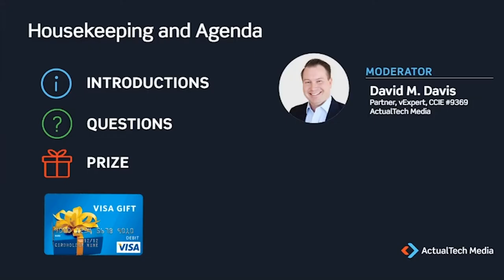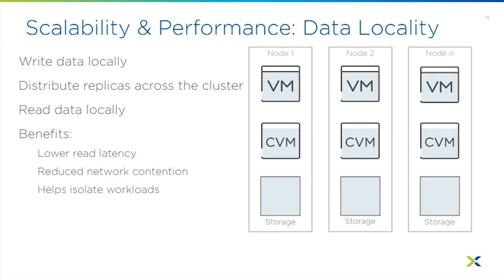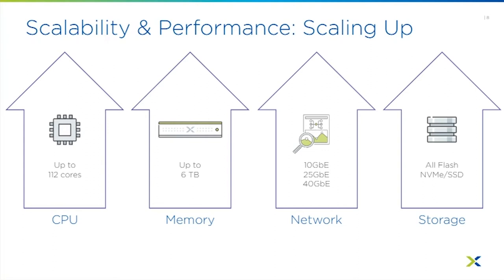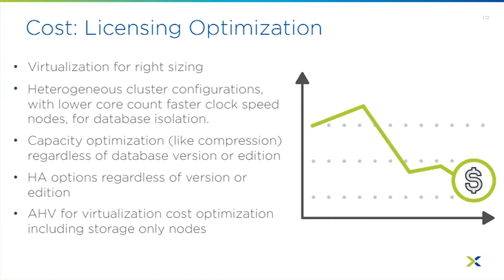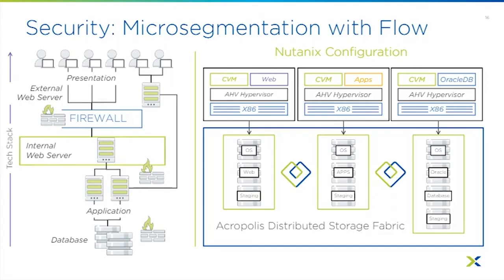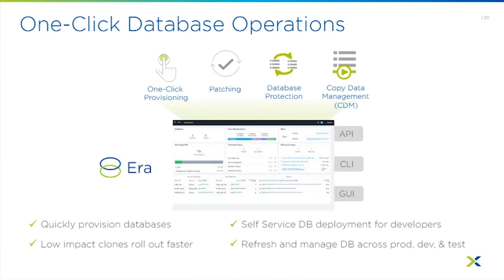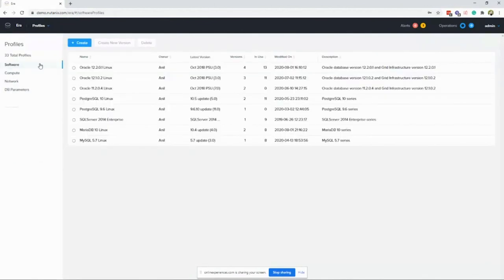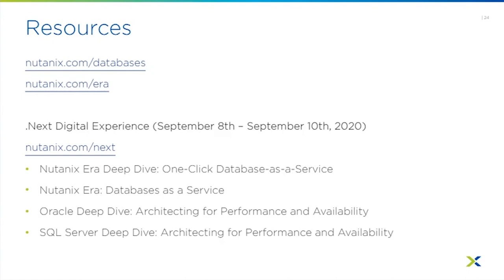Build Your Core with a Hyperconverged Platform for Databases with Nutanix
Join database experts from Nutanix to discover how a hybrid cloud built on hyperconverged infrastructure (HCI) is the ideal solution for your database workload performance and availability requirements. Learn why database workloads don't require high complexity and infrastructure silos to be enterprise ready. See the path to database environment that can both scale up and out as needed, while simultaneously improving your database availability by 85%. And find out how Nutanix provides the industry's best platform for running all types of database workloads with a custom-built framework that brings one-click operational simplicity to your databases.

Get to know:
 • How a hybrid cloud built on hyperconverged infrastructure (HCI) can dramatically improve your database         workload performance and availability
 • Why database workloads don’t require high-complexity, siloed infrastructure to be enterprise ready
 • The path to a database environment that can scale up and out while improving your database availability by       85%
• How Nutanix’s industry best platform for running all types of database workloads brings one-click operational simplicity to your databases